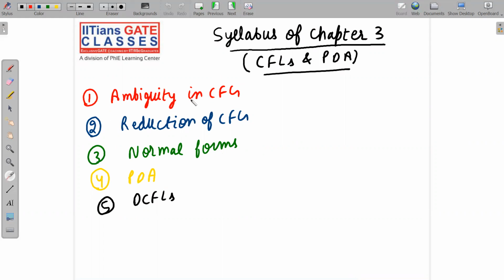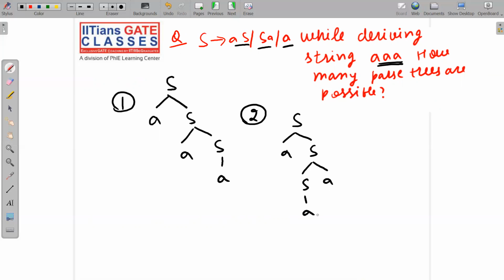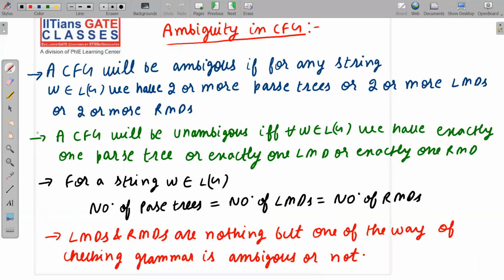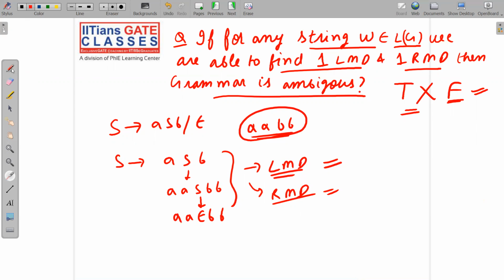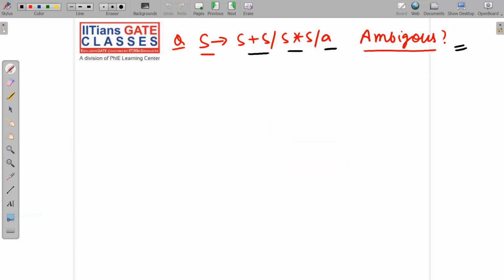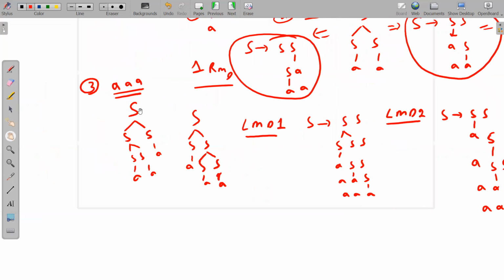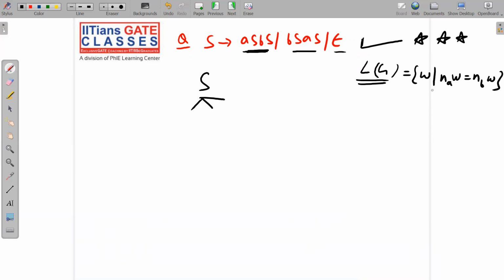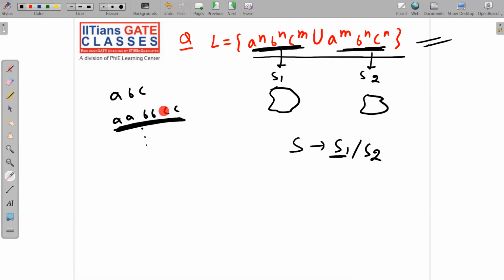Theory of Computation |Ambiguity of CFG L11 | GATE CS/IT | GATE/PSU/UGC-Net Computer Science Lecture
✅Salient Features
Regards,
Team IGC